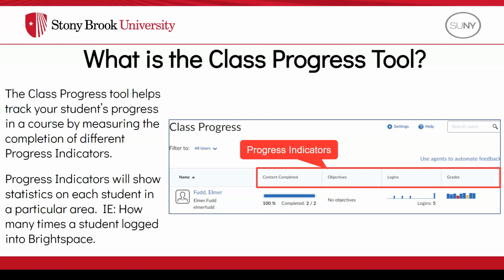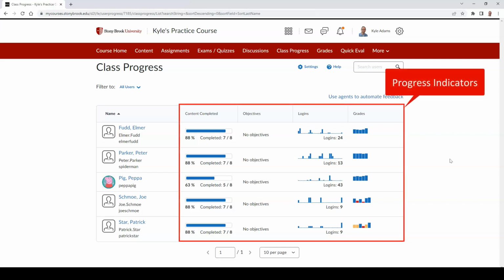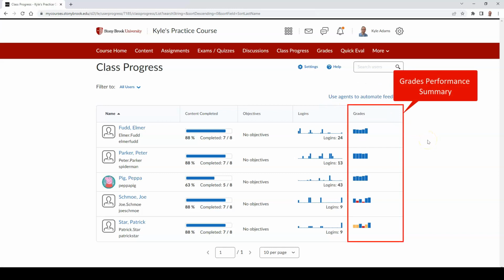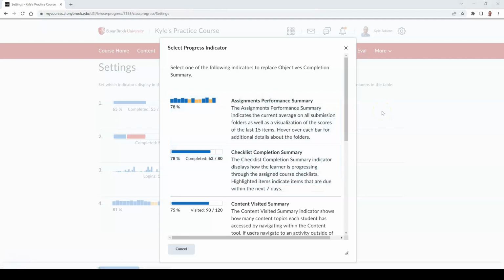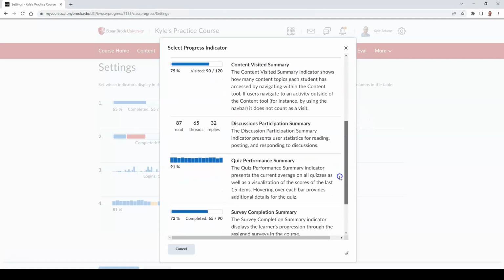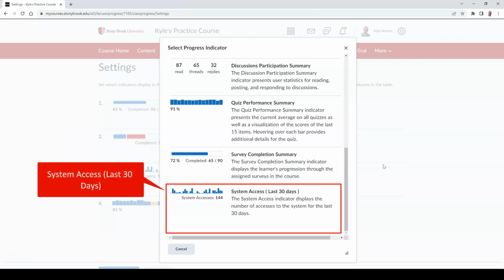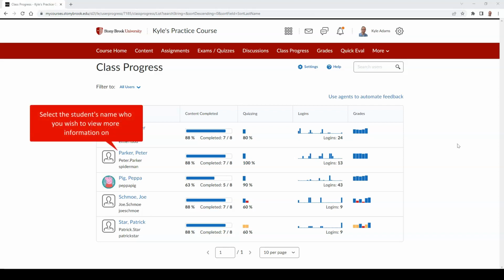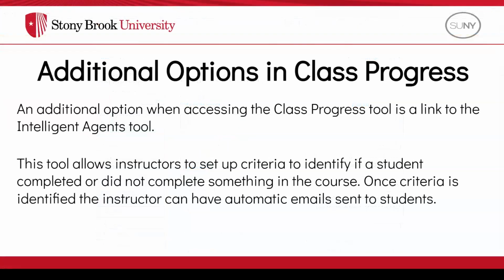Brightspace Class Progress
This video will overview how to use the Class Progress Tool in Brightspace.